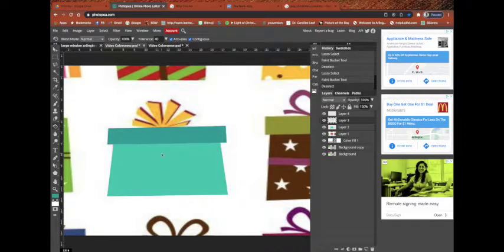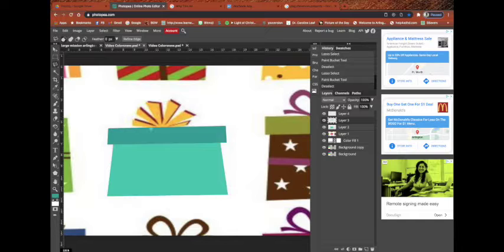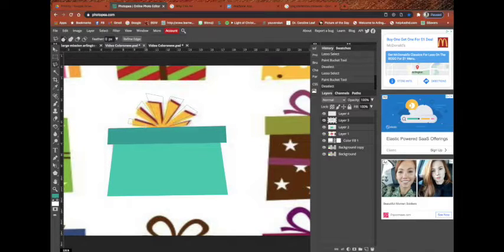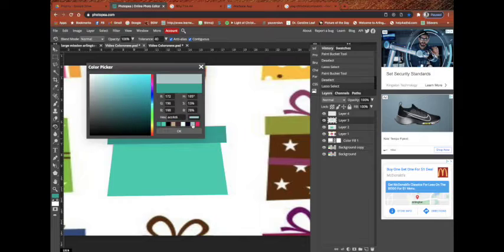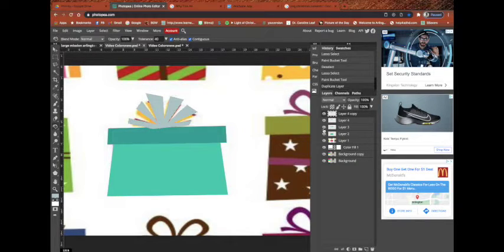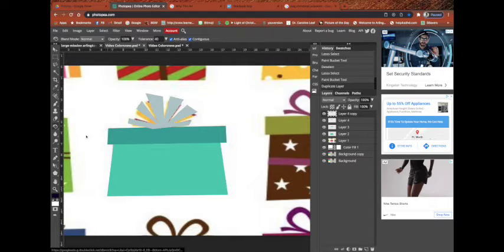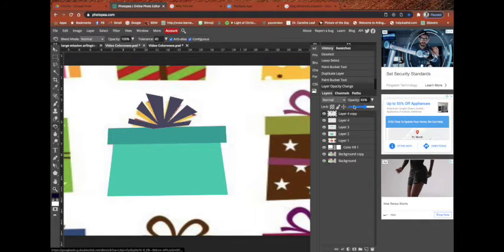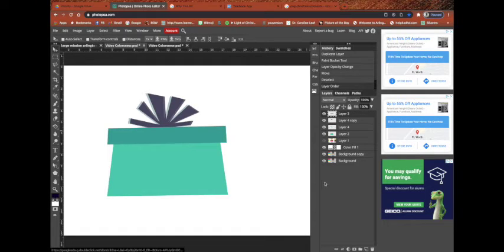Present 7 1 Polygonal Lasso Select Tool for Bow Video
Use Polygonal Lasso Select Tool  to create a quick angular bow.